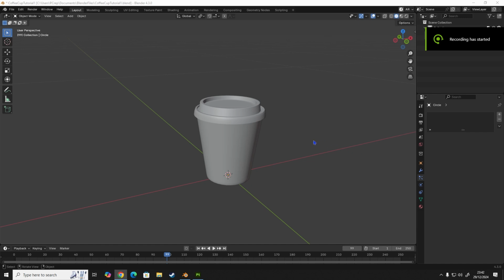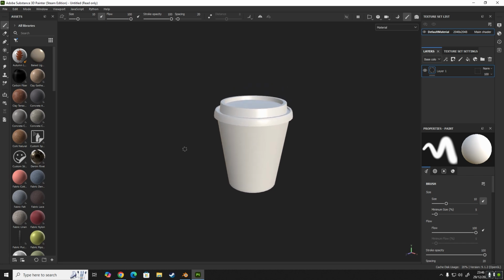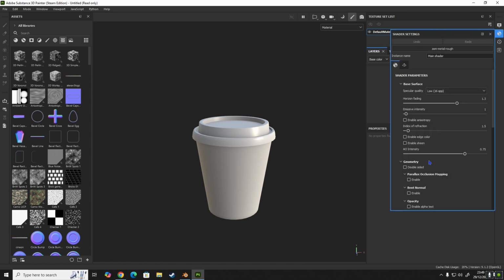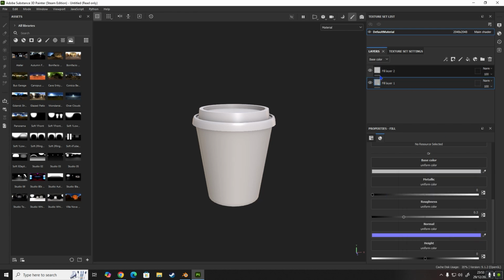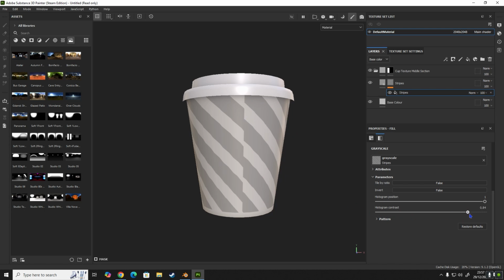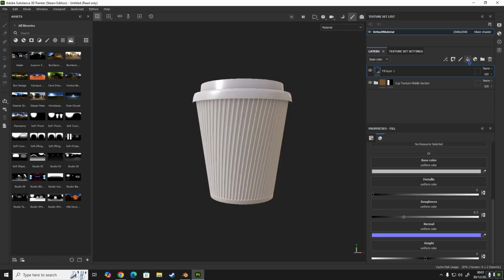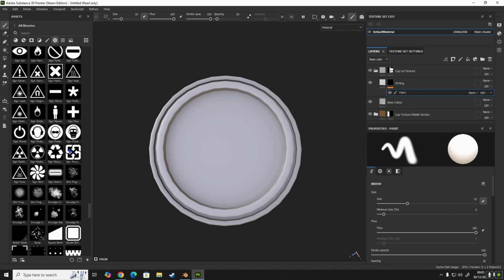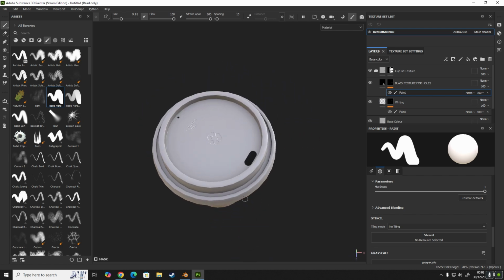EXPORTING TO SUBSTANCE AND TEXTURING TUTORIAL FOR BEGINNERS PART 2 OF 2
00:00:00 - Introduction And Recap
00:01:44 - Preparing for Export to Substance Painter
00:03:10 - Fixing Normal direction
00:03:55 - Introduction to Substance Painter Layout
00:10:30 - Starting the Texturing

Hello all.